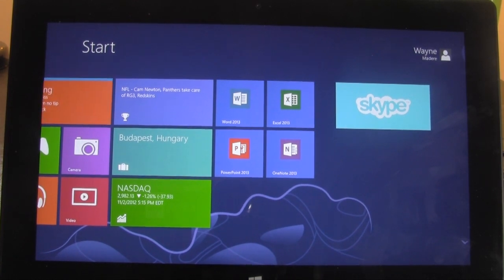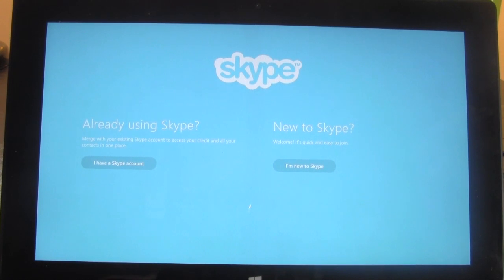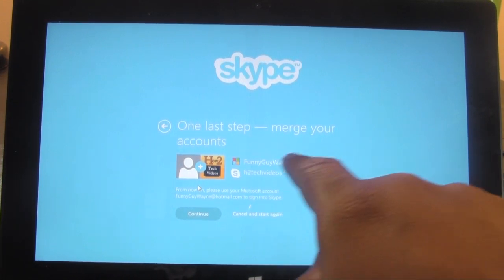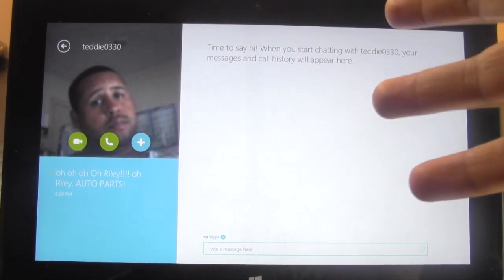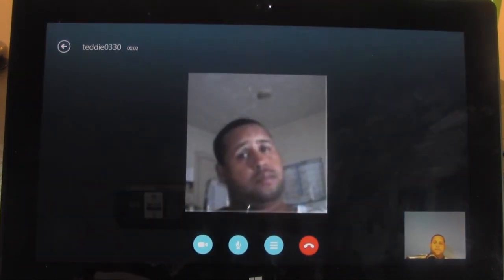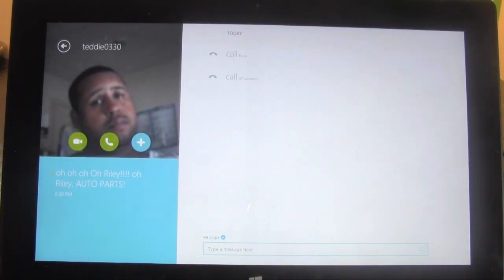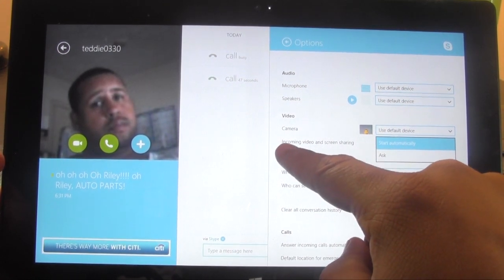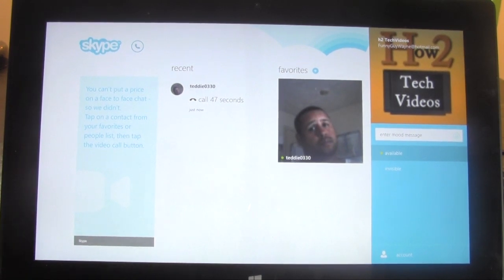Skype on the Surface Tablet​​​ | H2TechVideos​​​